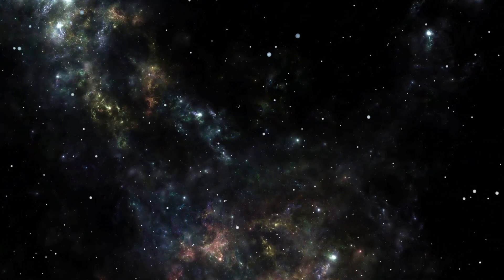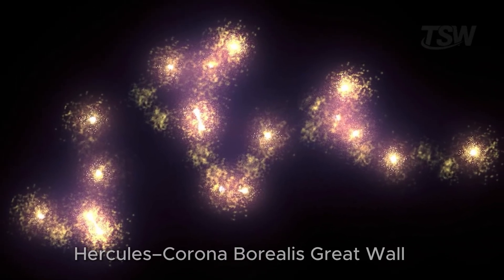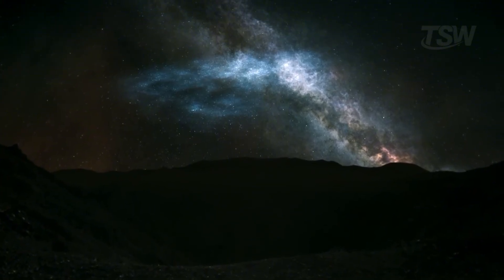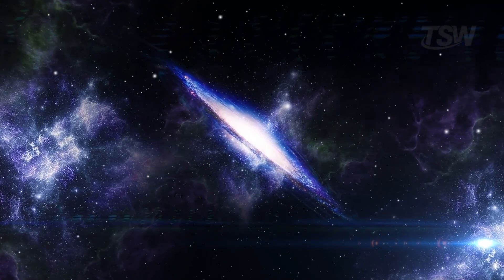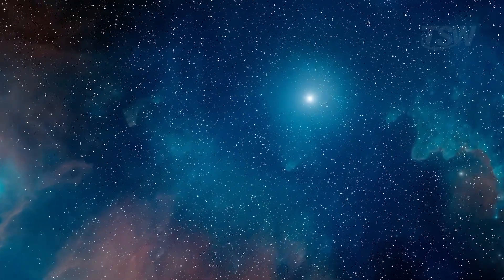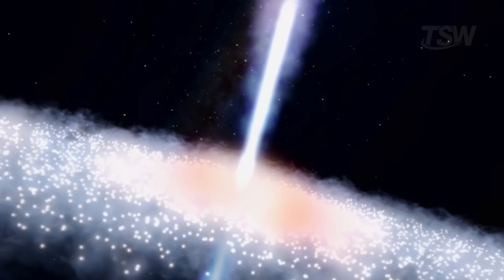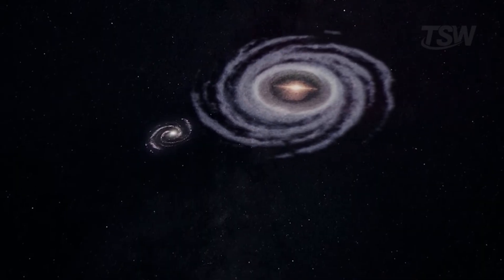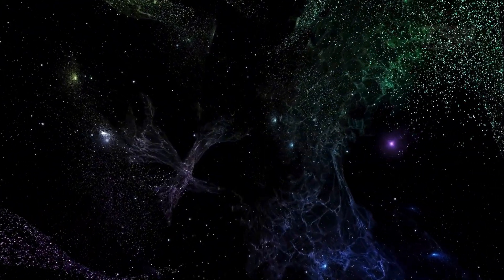If Humanity Lived in Andromeda... What Would It Look Like?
What if Earth had formed in a different galaxy? Would complex life even stand a chance? In this video, we explore how the galactic neighborhood shapes everything—from chemical ingredients for rocky worlds to the radiation storms that can reset evolution.